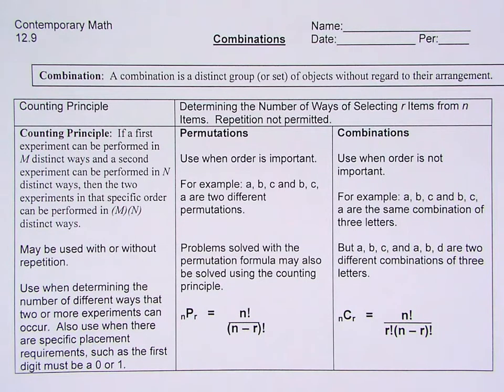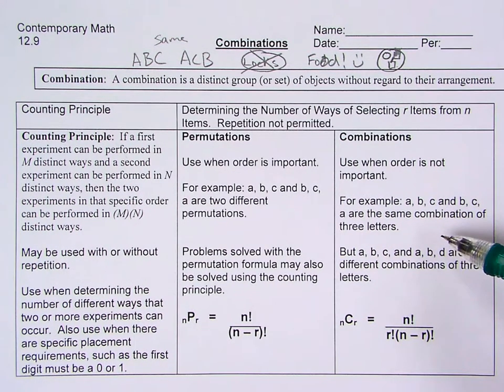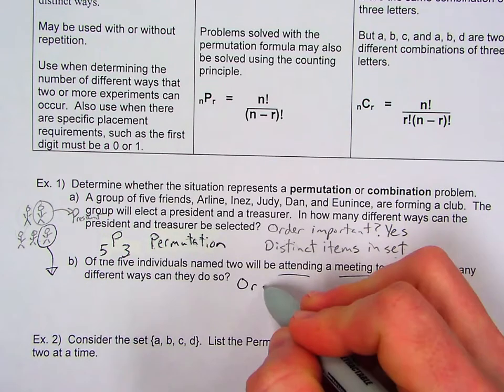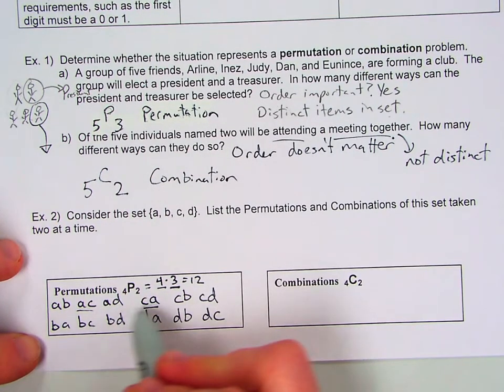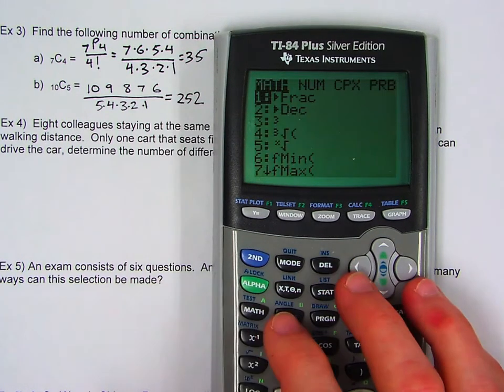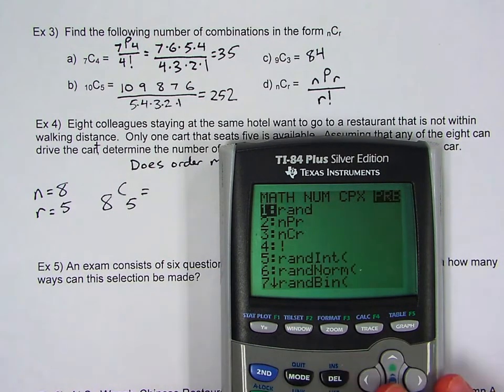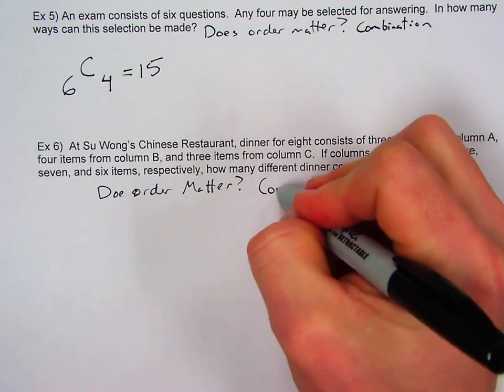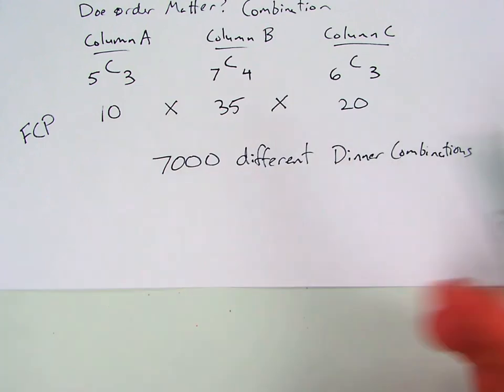CM Notes 12 9 Combinations